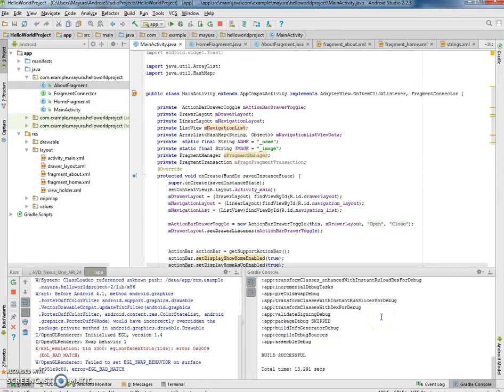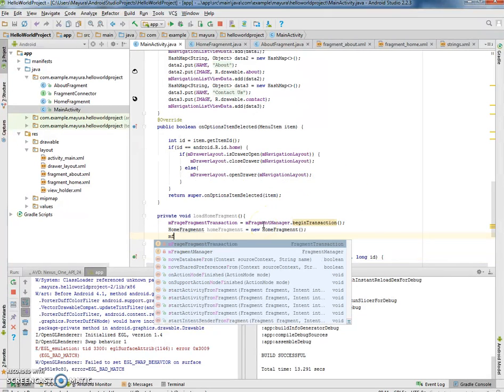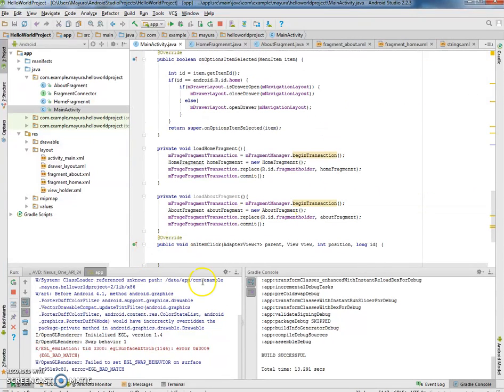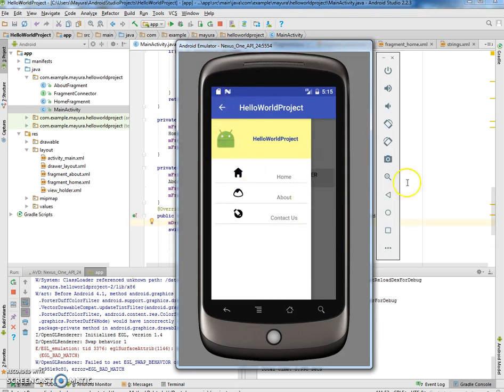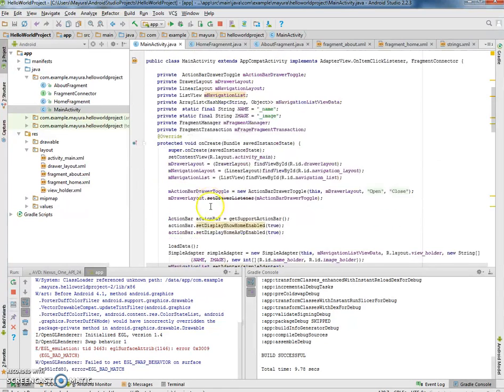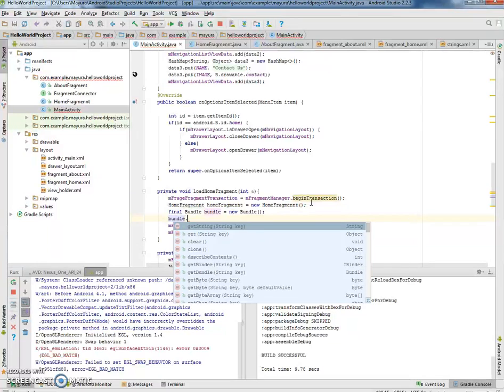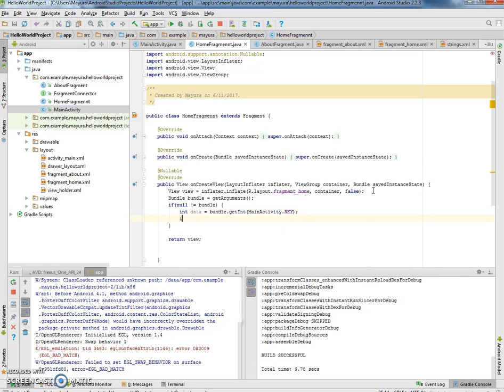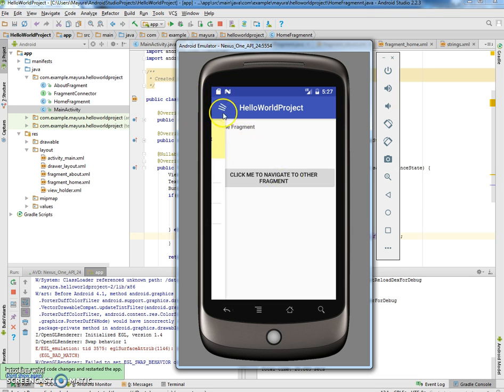Fragments Example Part1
By, Mayura Virtual Academy